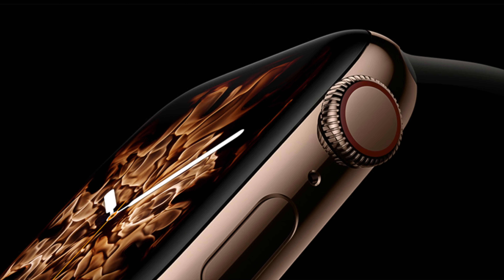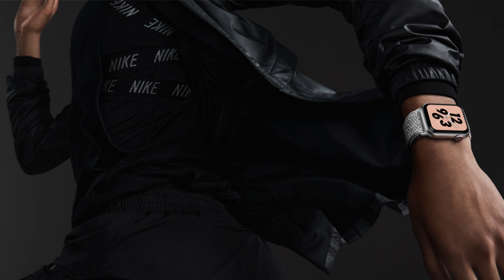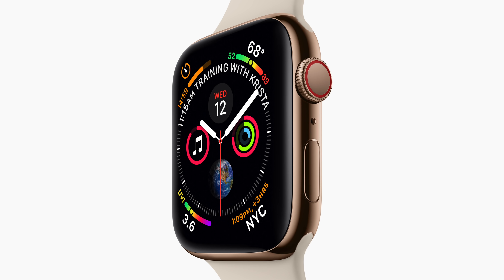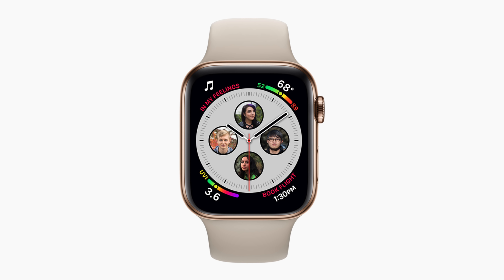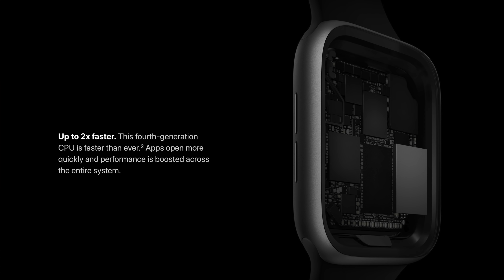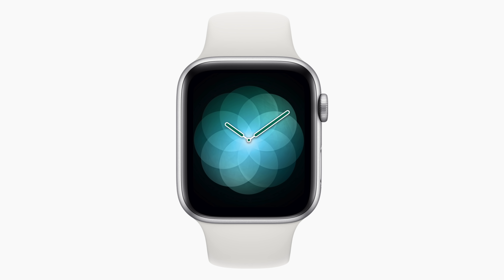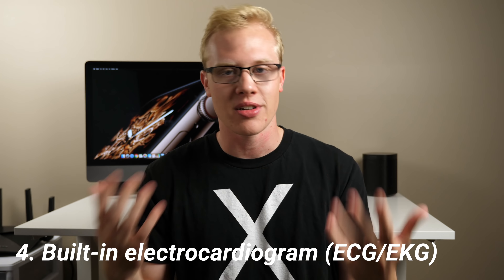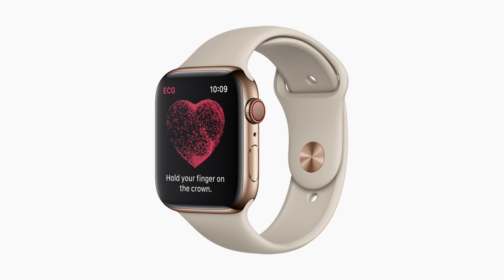Top 4 Apple Watch Series 4 Features!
The Apple Watch Series 4 is a much larger update than we anticipated. Boasting features like a larger edge-to-edge display and a ECG monitor, the Apple Watch Series 4 is the biggest wearable update yet.